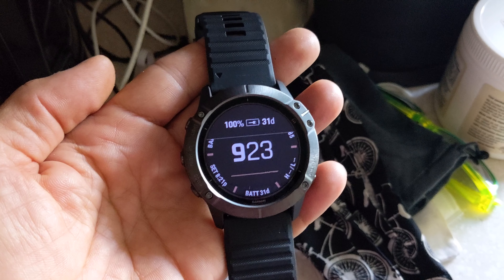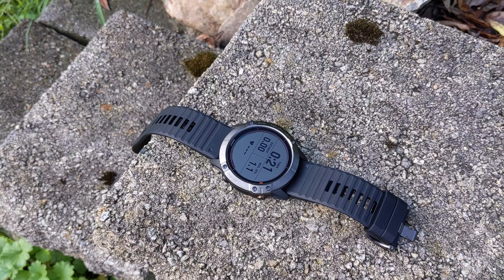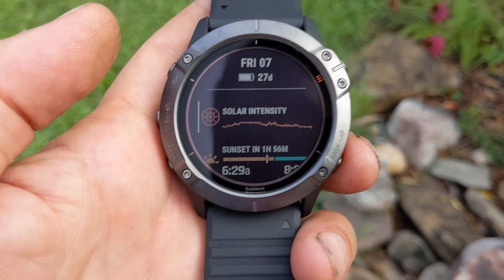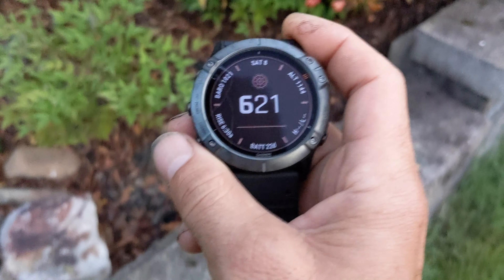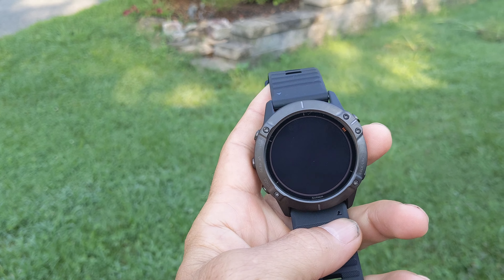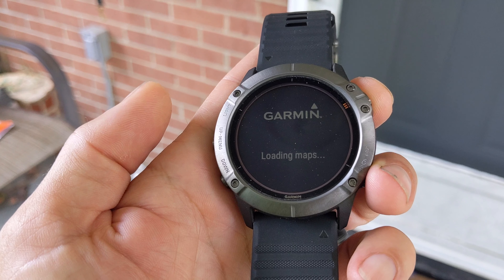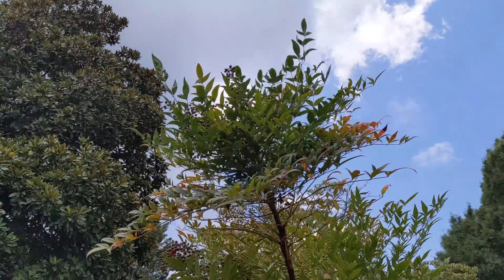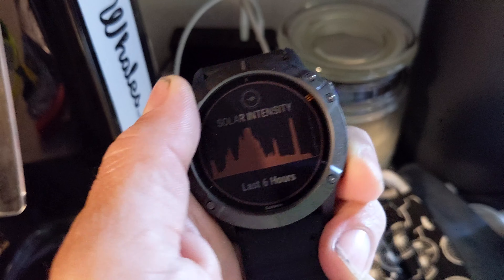Garmin Fenix 6x Pro Solar - Battery Field Test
This test provides a thorough look into whether the Fenix 6x Pro Solar will recharge while on the wrist or in the field.